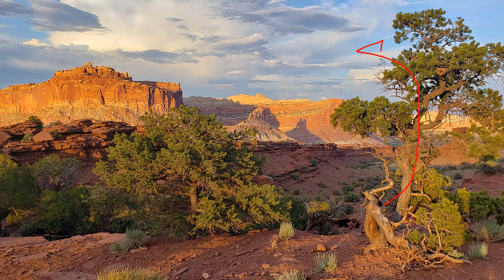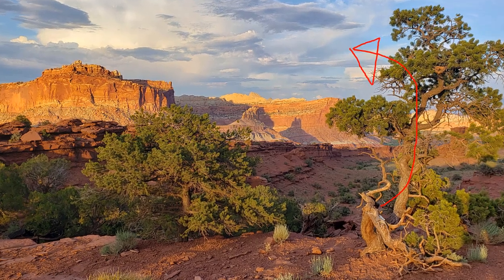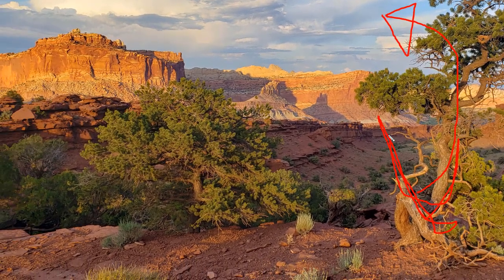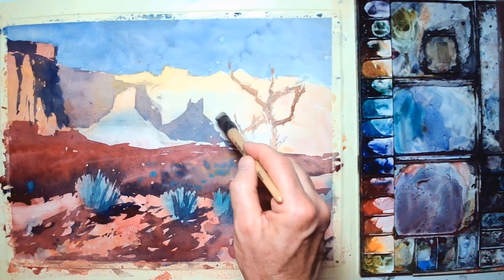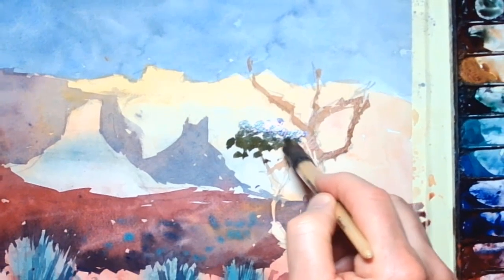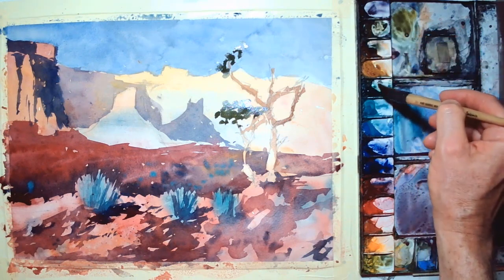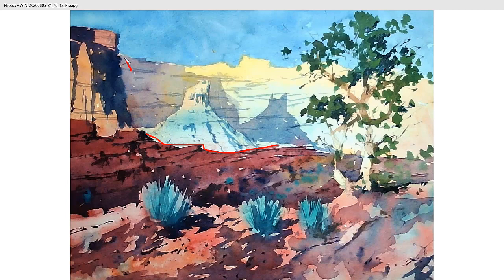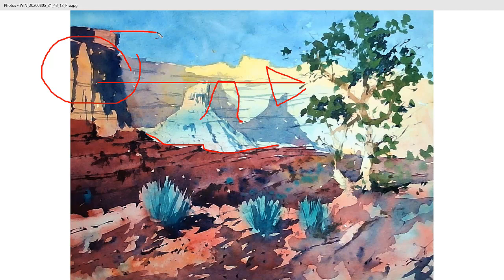EXTREME WARM and COOL, in this watercolor step-by-step tutorial - Utah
Watercolor Tutorial and step by step demo of Capitol Reef National Park in Southern Utah

This video features:
- Choice of painting subject
- Composition
- Mixing warm and cool colors
- Drawing skills
- Various watercolor techniques

• PLUS - Get involved.  Participate in postings - create your own and comment on others!